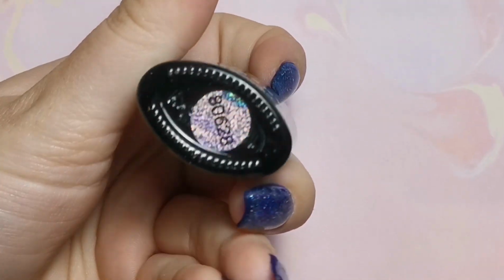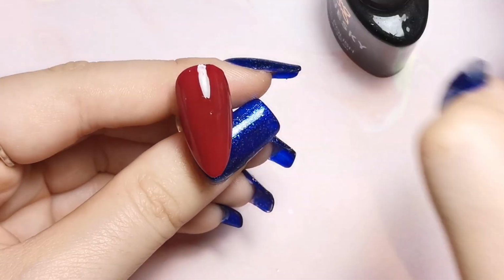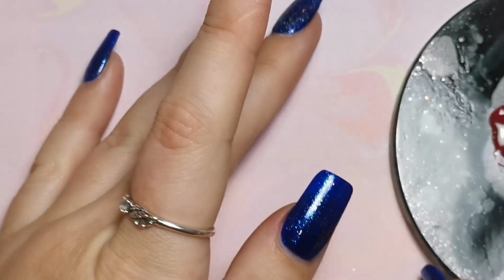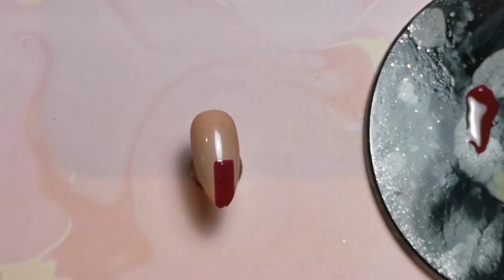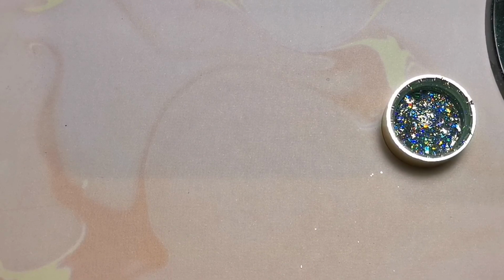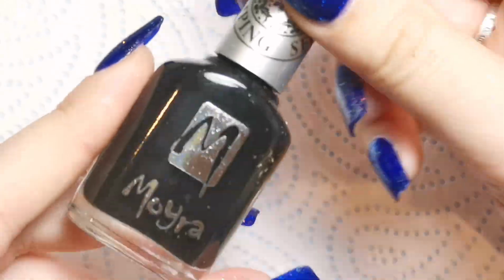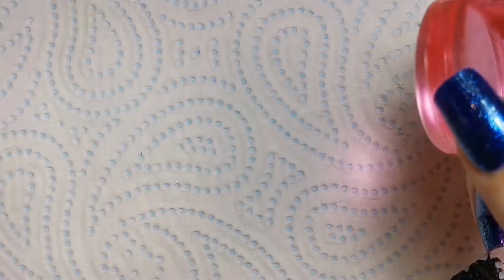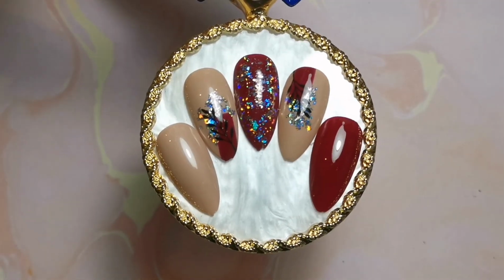NAIL ART: Easy Abstract Autumn Design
Hi Everyone,

In this video I am showing you how to do an easy abstract.

Instagram.com/tiasbeauty_uk

Instagram.com/sparklesuppliesuk

Instagram.com/the_wax_fairy

Training Instagram: Instagram.com/beautymatters_bethtraining